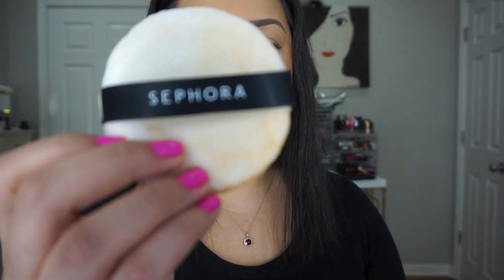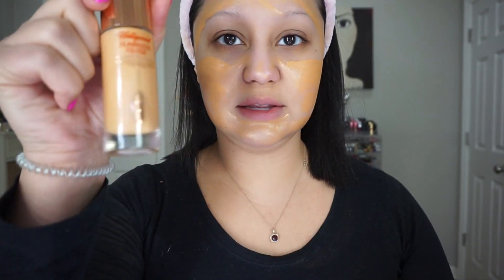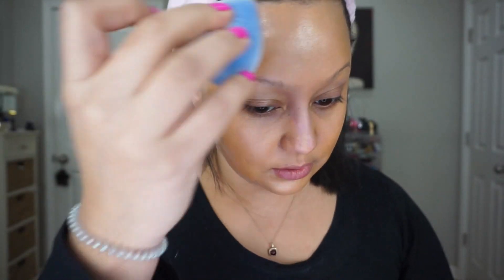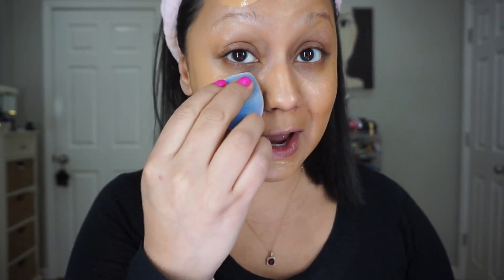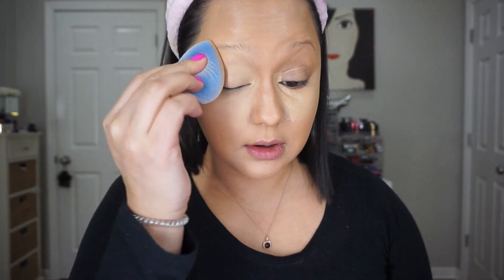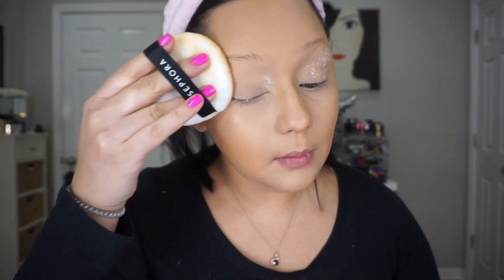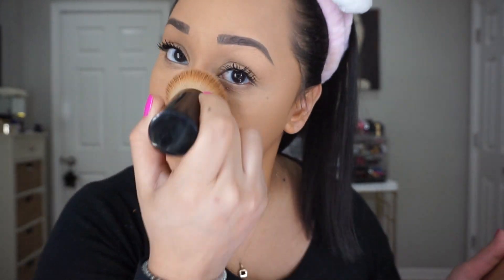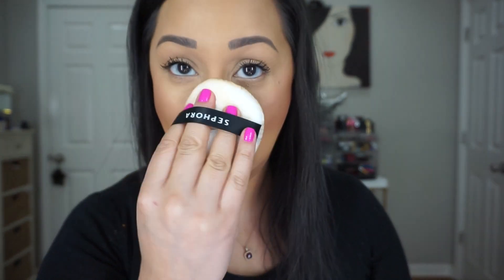Beauty Tool Review: Juno & Co Microfiber Sponge and Sephora Collection Powder Puff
OPEN ME
Hi guys!! I have washed the Sephora puff and it looks brand new!  It's super soft and nothing changed after the wash.  If you're interested in using my link to purchase the Juno&Co microfiber wash, it's linked below: